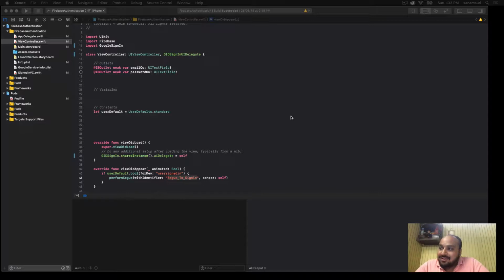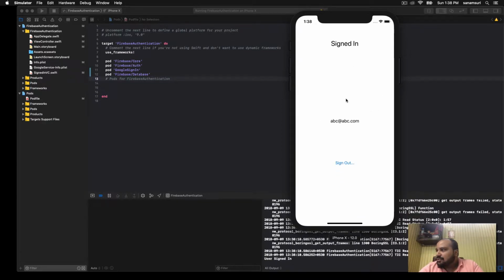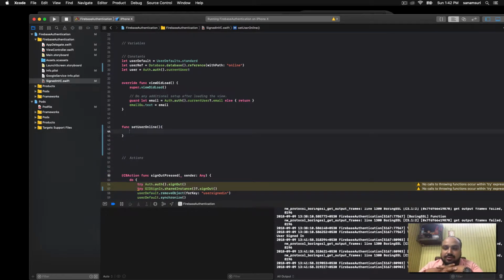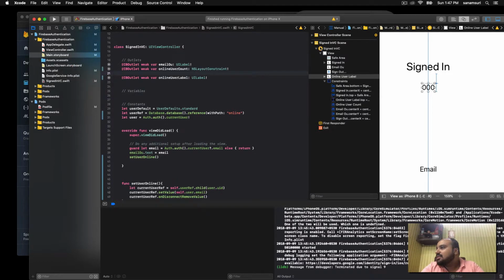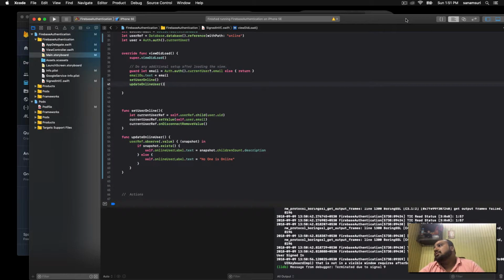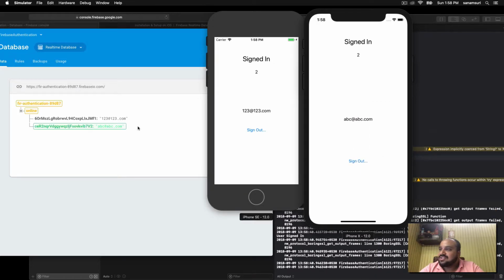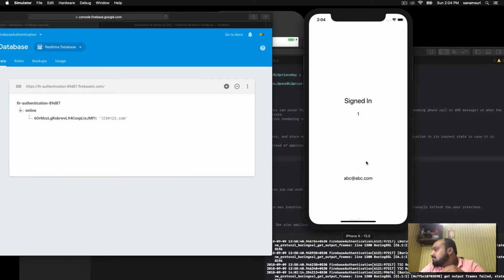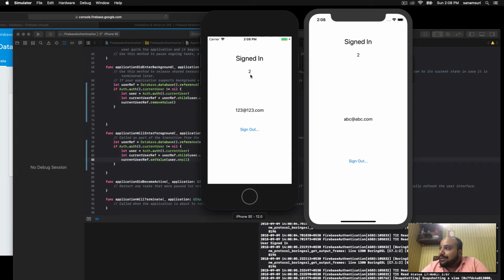Swift 4.2 iOS Firebase track if user is online or not | Chat app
In this video, we will use our Firebase Authentication app and add a feature of tracking whether the user is online or not and update the number of users who are online right now.

Github URL - Coming Soon